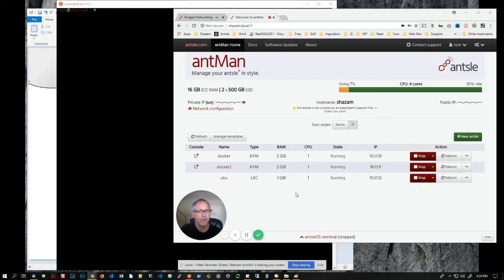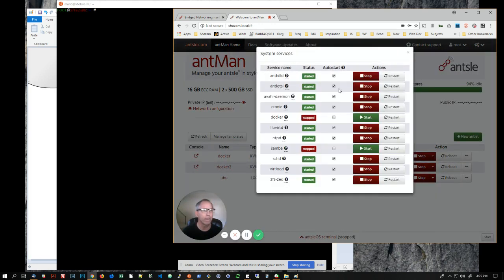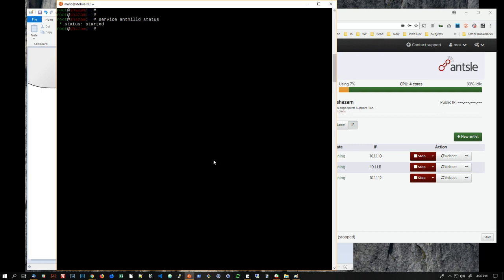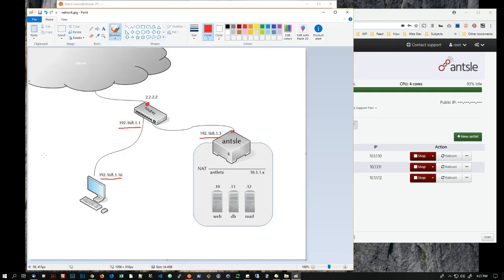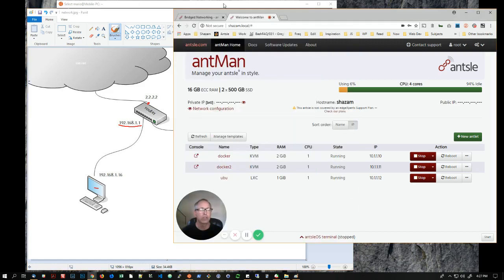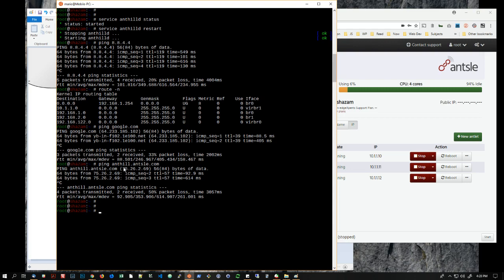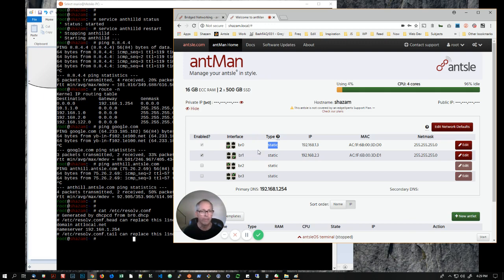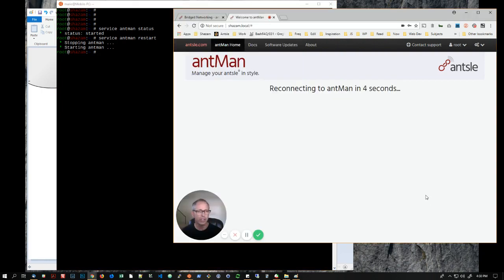antsle FAQ #4: antHilld & internet connectivity